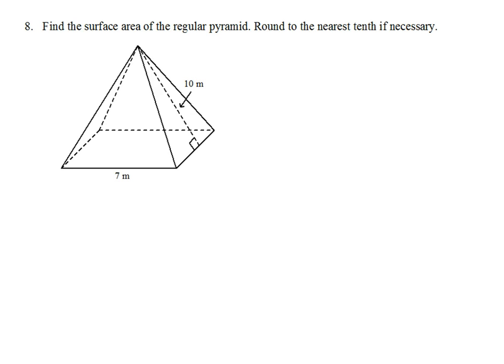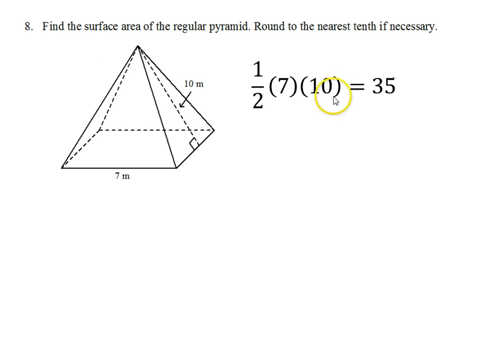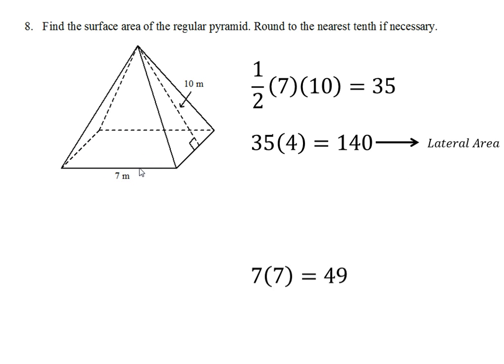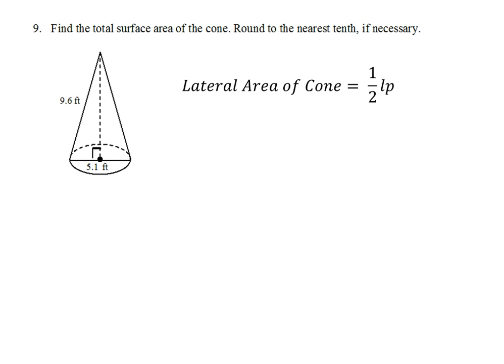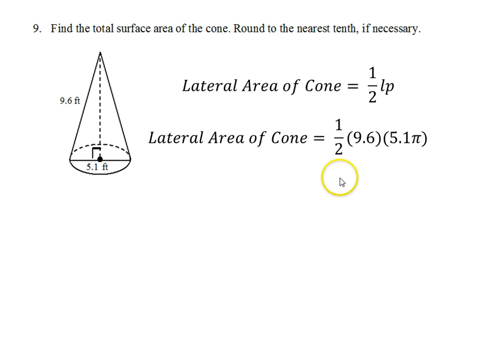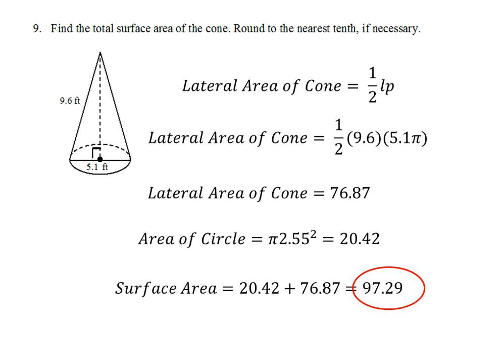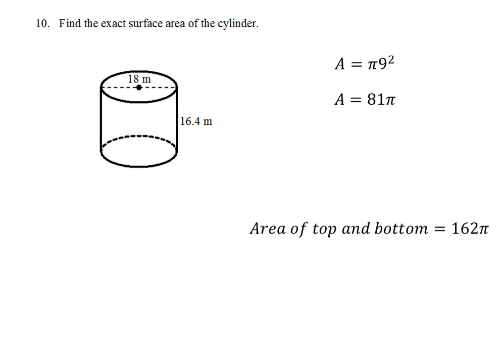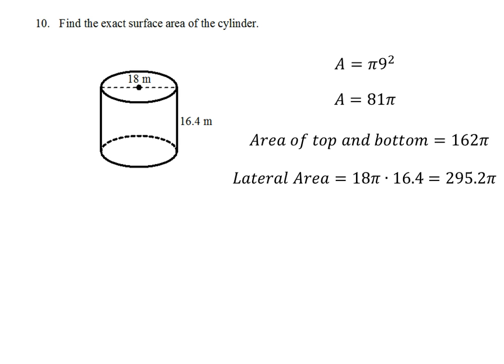Geometry Chapter 9 Practice Test #8 10